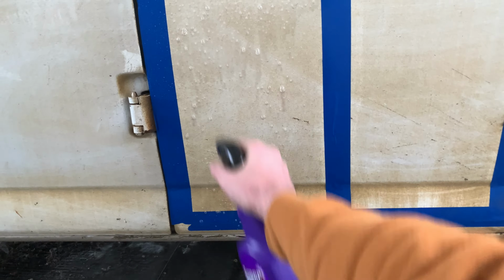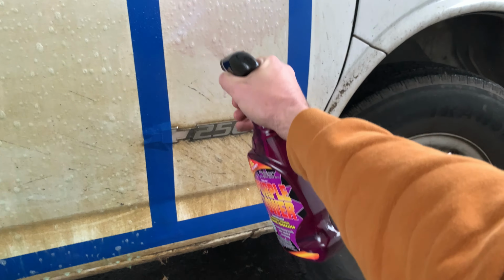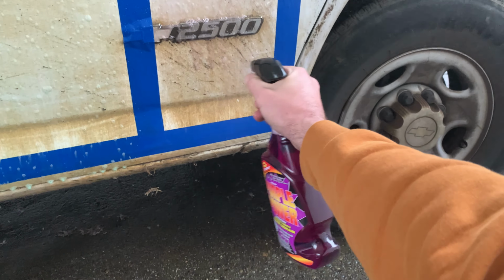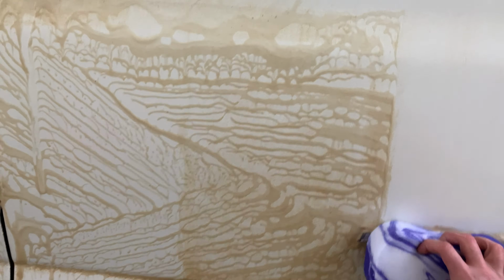Best Cleaning Products !? Super Clean ? Simple Green ? Purple Power ?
Hey guys check out this quick product review on ( all purpose cleaner & degreaser ) that you can use on Cars